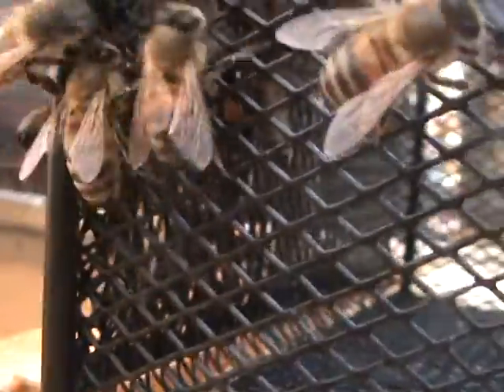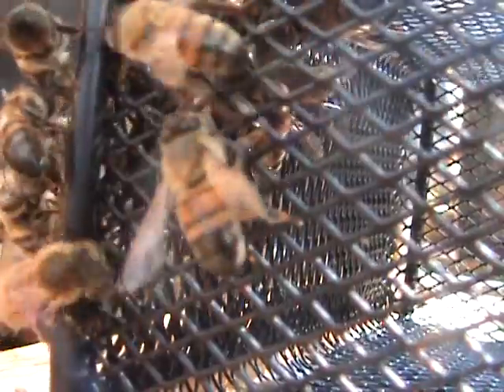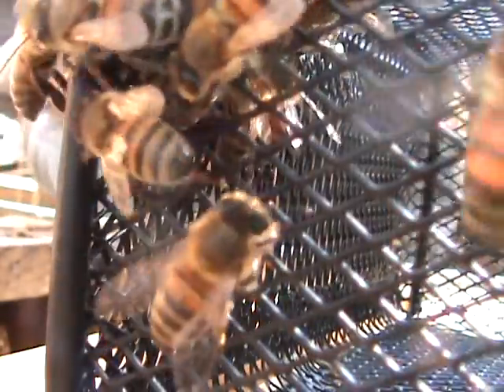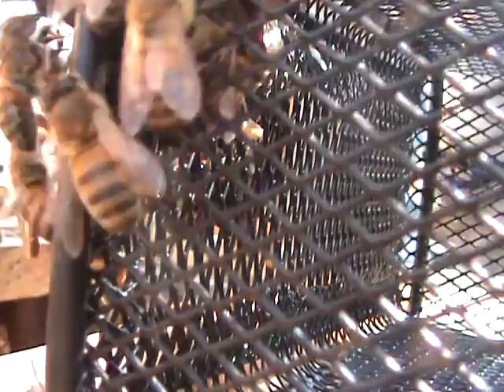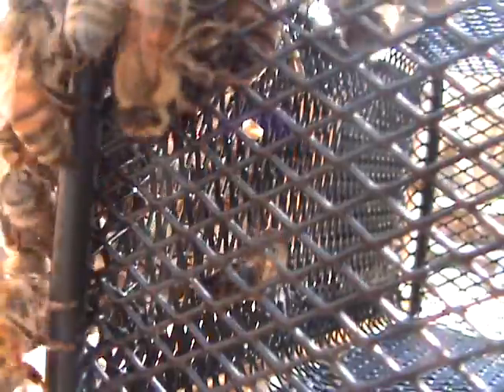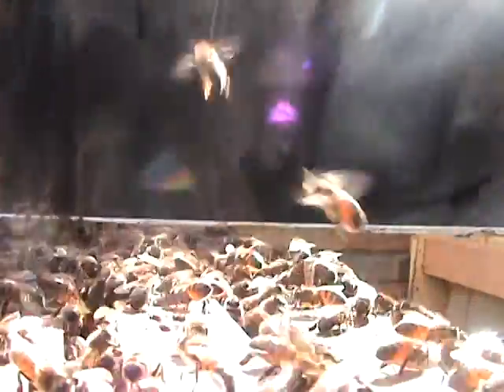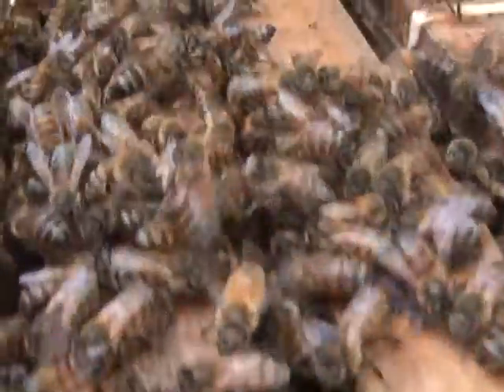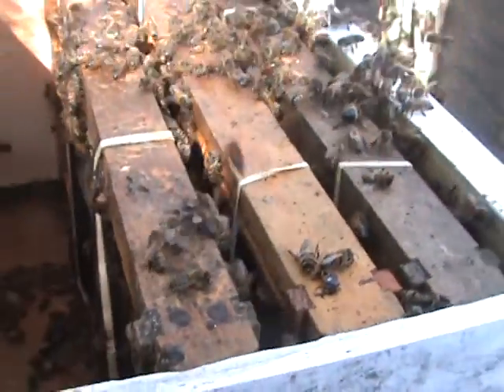queen bee joining her family-how no-kill removal is done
same colony as the last video- after a night in my warm house, they get a new home of their own. I will give them some frames of honey also this afternoon. I will be harvesting from my big colonies today.